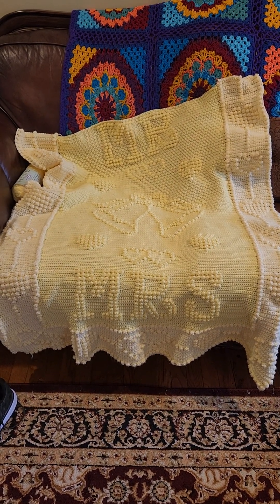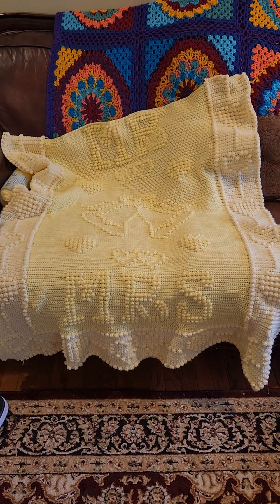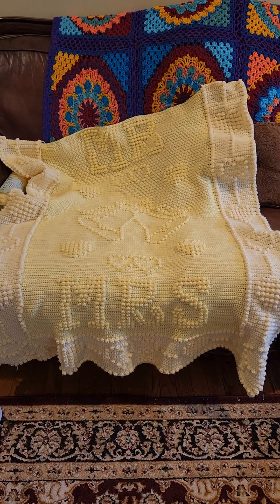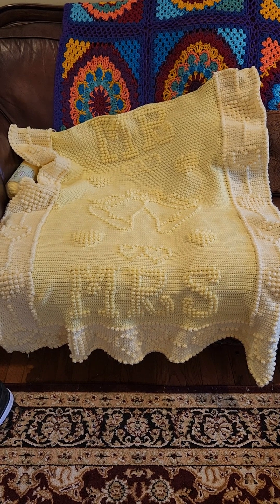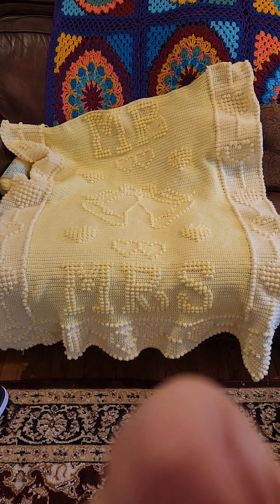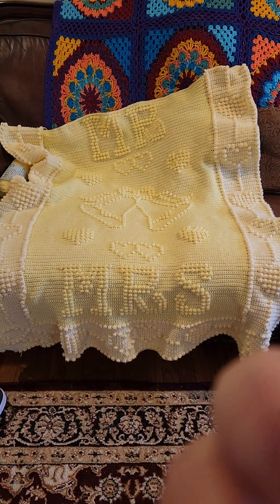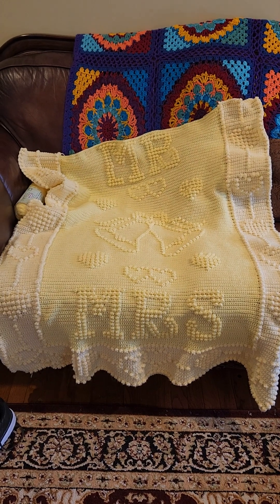Things We're Making Thursday.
Here are the youtube creators joining in.  Go check them out!

Darla (itsinthebagcrochetwithdarla)

Jenna (Jenna’s stitches)

Jess (J Hook Magic)

Erin (Krafting Kitty)

Tiffany (CMM Designs)

Brandee (Bees Crafty Corner)

Linda (@leftyscrochetknit)

Julia (@doodleyscrochetakajulia)

Heather @stringsandthreads